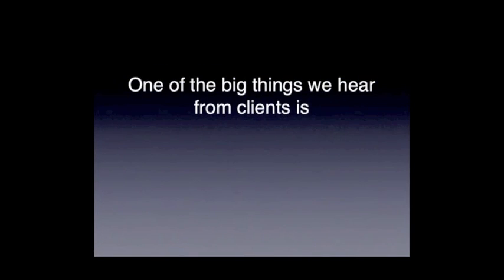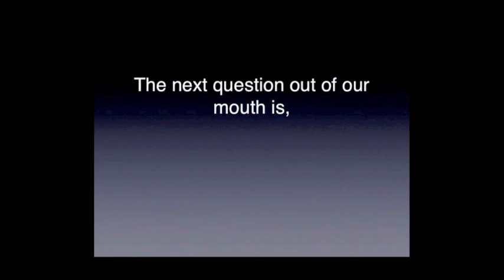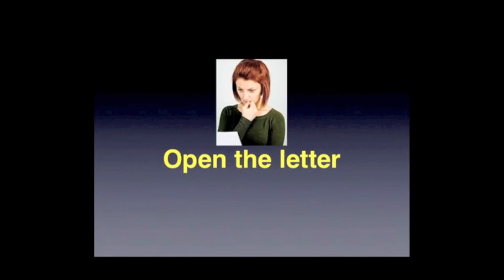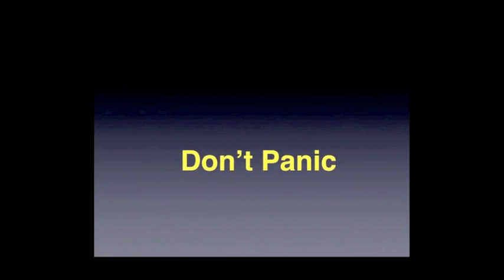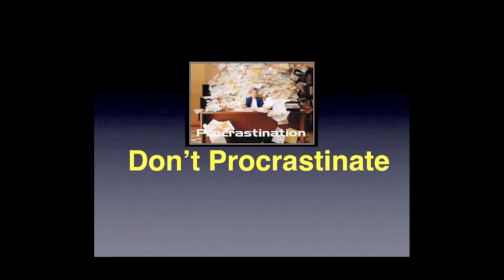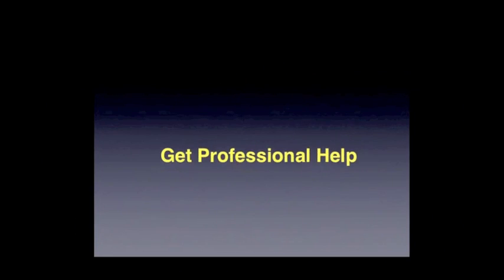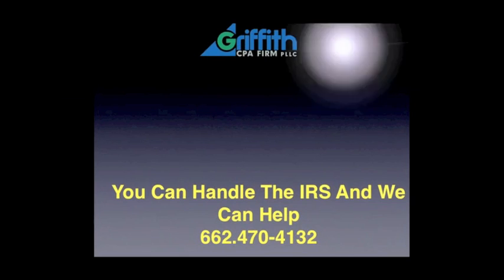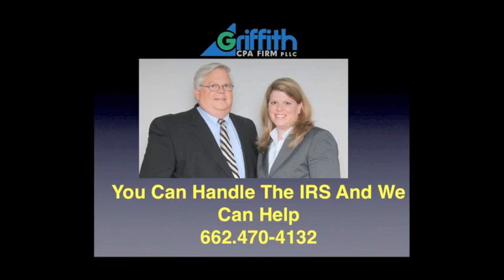IRS Tax Resolution Southaven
Terry Griffith a Southaven CPA talks about the dreaded letter from the IRS.  What you do with that letter is very important and can either save you or cost you tons of money. We help with the IRS. We are the Southaven CPA Firm that knows how to deal with the IRS.

The Griffith Memphis CPA Firm